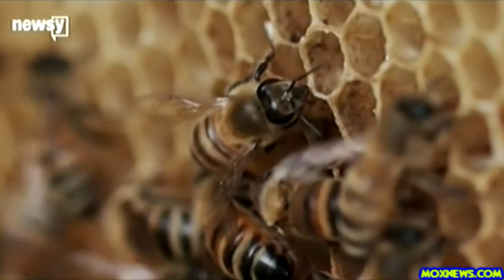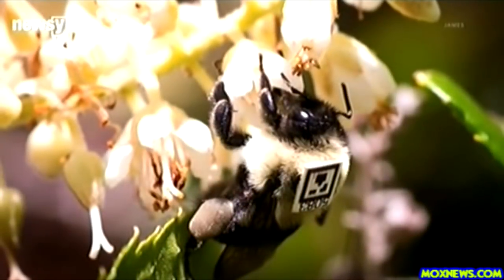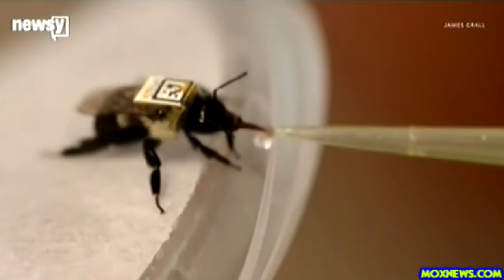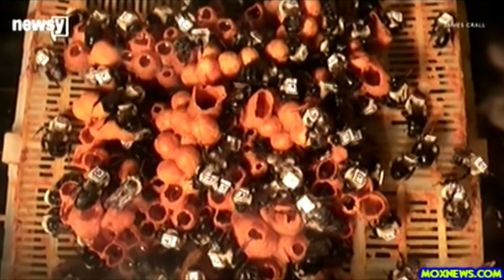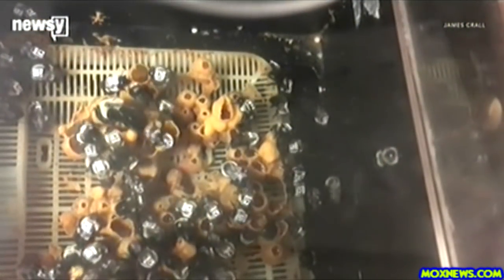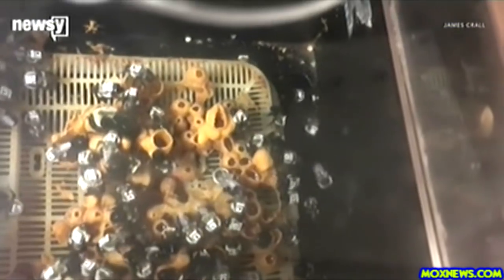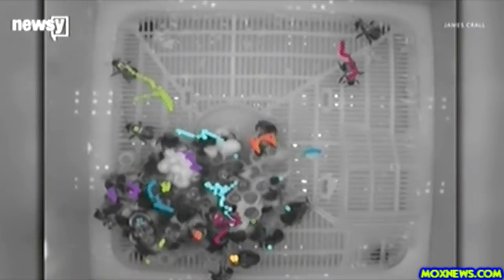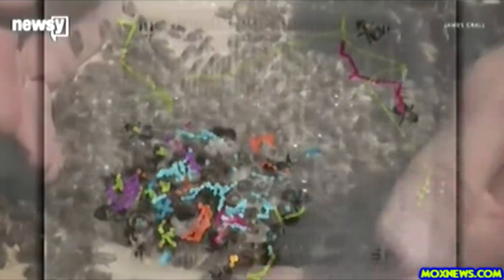Scientists Believe They Now Know Why Bees Are Dying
NEW!

My Bitcoin Wallet Is: 18atzCBj9zt7HgMnSYajcpGJwq8BipDcta